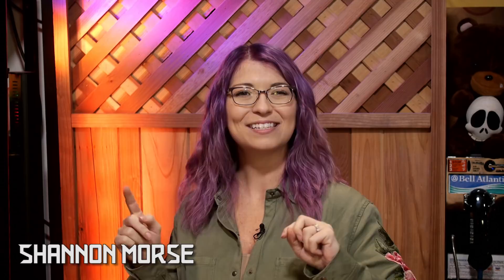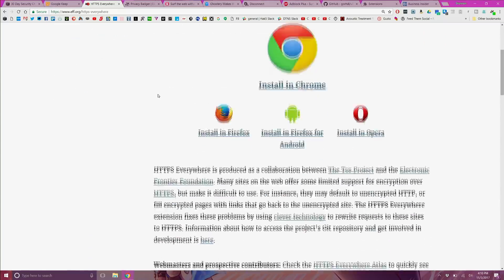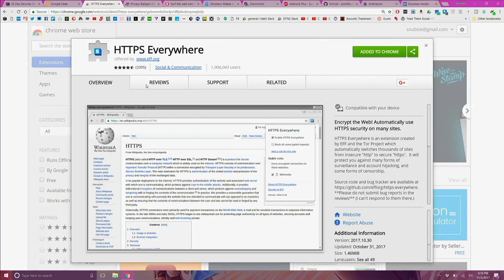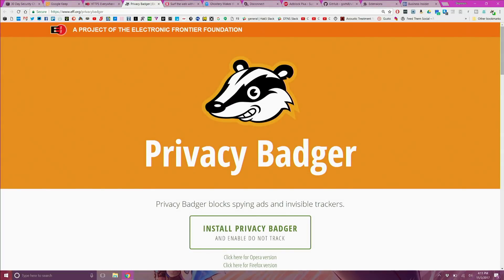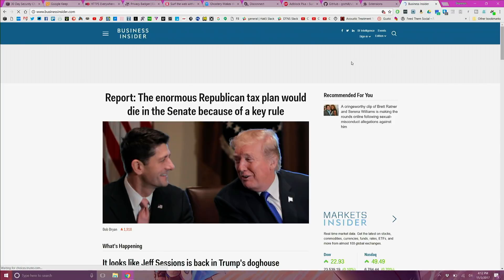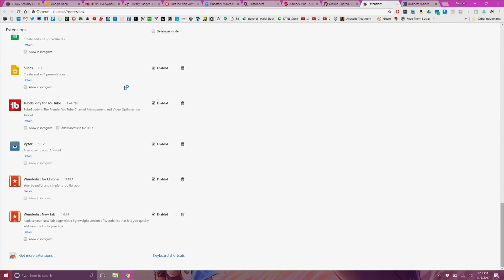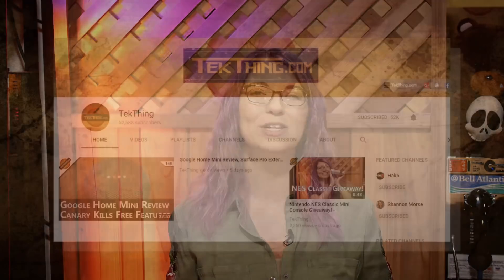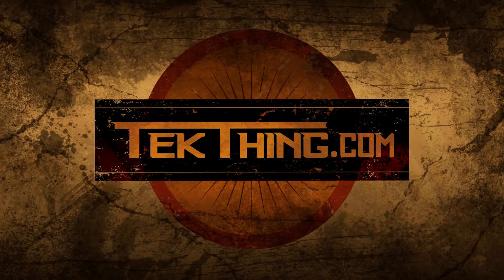Set Up Privacy and Security Extensions in Browser - Day 9 - 30 Day Security Challenge - Tekthing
Download new extensions for your browser, including HTTPS Everywhere, Privacy Badger, AdBlock, Etc. Use recommended settings, and never run more than 2 to 3 privacy extensions at once.

Amazon Associates
THANKS!
SOCIAL IT UP!